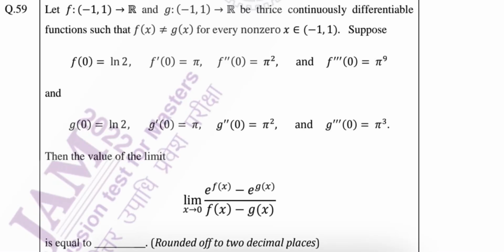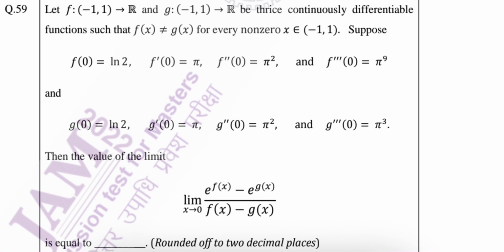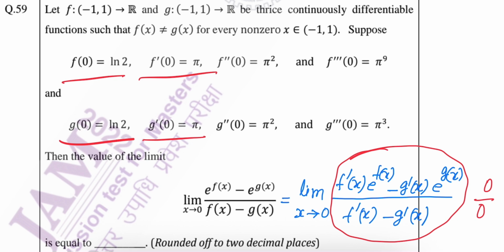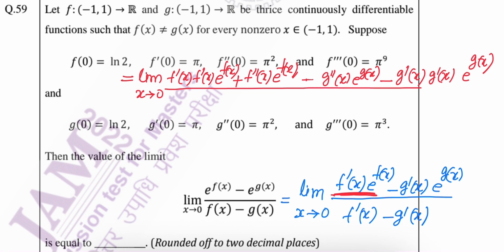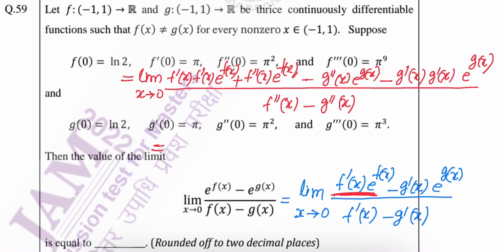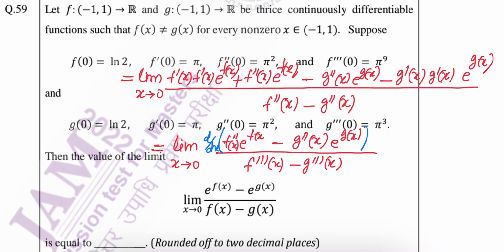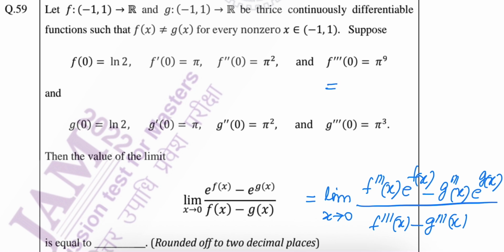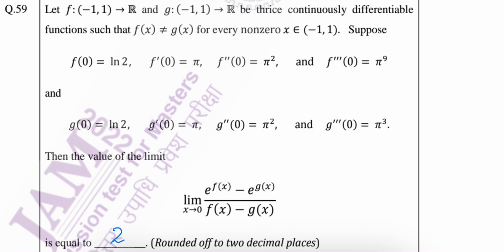Limit,L Hospital Rule,Successive Differentiation::IIT JAM MATH 2022 Q.No 59 (NAT Marks 2)